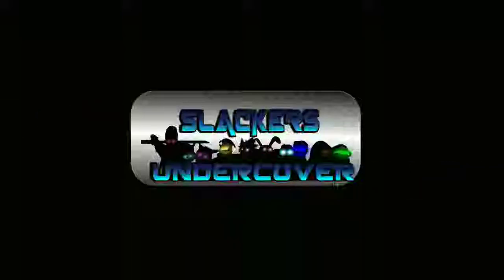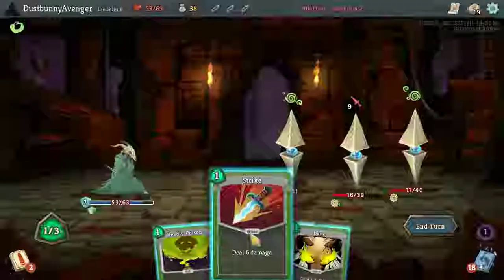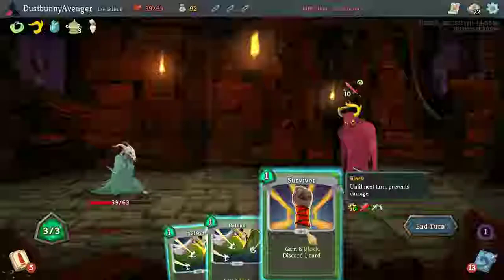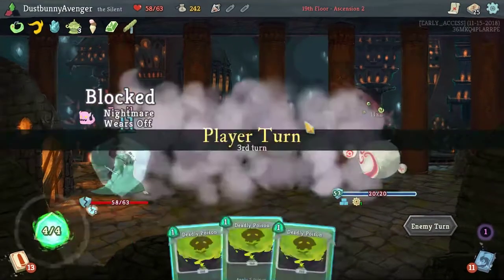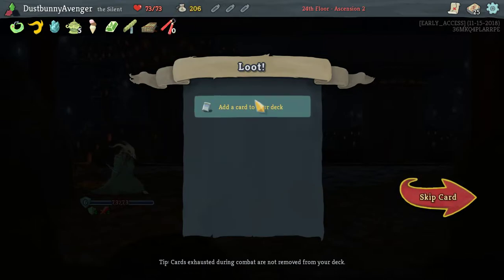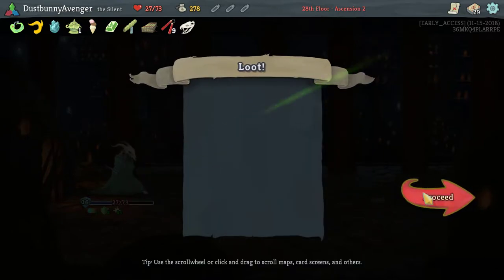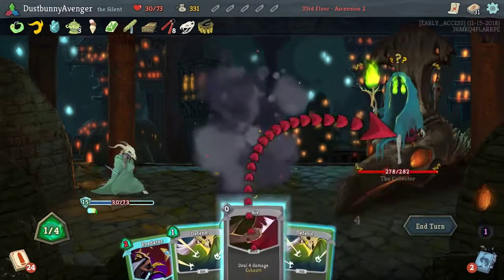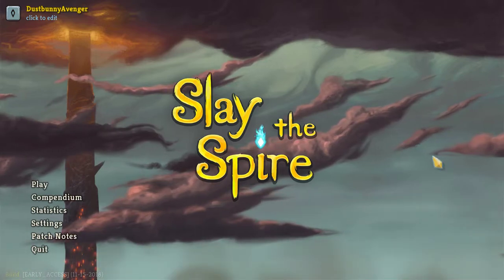SLAY THE SPIRE - Energetic [Episode 11]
Slay the Spire is a roguelike video game with deck-building card game mechanics. Command the Ironclad knight, Silent assassin, or the Defect automaton, scale the spire, & seek truth to the secrets within!
(Click Show More for ALL THE AWESOME!)

Not a member of the Slacker Underground yet?
One click. BLAM!

►THE SLCR CREW!

Hey there! We're the Slackers Undercover, bringing you daily gaming videos, game reviews, fun streams, and hilarious co-ops! You're welcome to join in if we've got space, if not, sit back, relax, and enjoy the show!

In the market for new & awesome games? You're in luck!
The Humble Bundle offers the hottest games around, sometimes at a much better buy! By using this link, not only does a portion of your purchase go to help our charity of choice, Child's Play, a small bit of it goes to support us to grow as a channel!

►BE A PART OF THE ACTION!

***AWESOME WAYS TO SUPPORT***
►SHARE! (Seriously, just share videos with your friends, it's EASY!)
►TUBEBUDDY! (Aspiring Youtuber? These FREE tools can help get you started!)
►GEAR FOR YOUR REAR!
►SWAGBUCKS
(Watch videos, take surveys, get free stuff, support us!)
**We legit do this for buying our new games. A couple surveys a day can go a long way when something awesome releases!**
►GAME INFO
Name: Slay The Spire
Developer: Mega Crit Games
Publisher: Mega Crit Games
Platforms: PC, Mac, Linux, Switch
Release Date: Nov 15, 2017